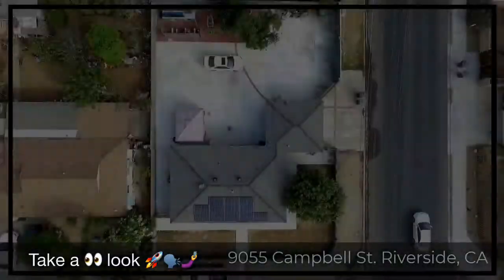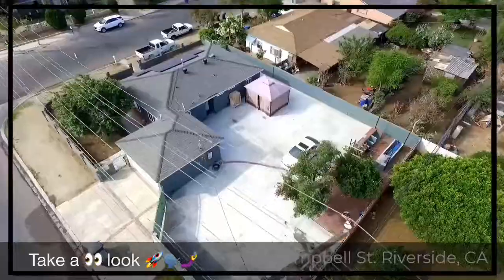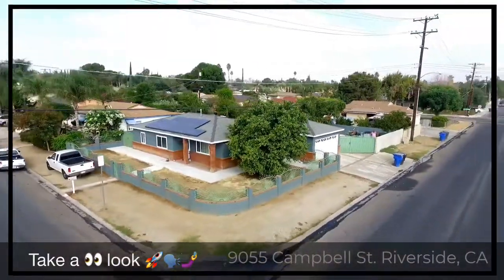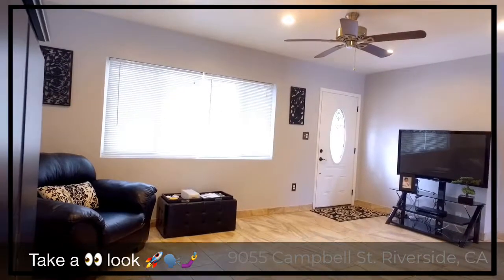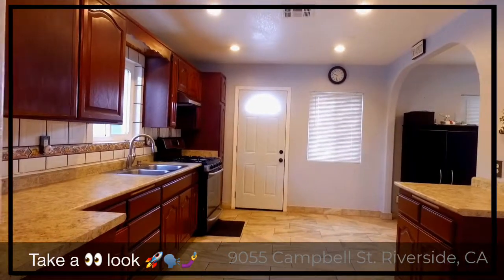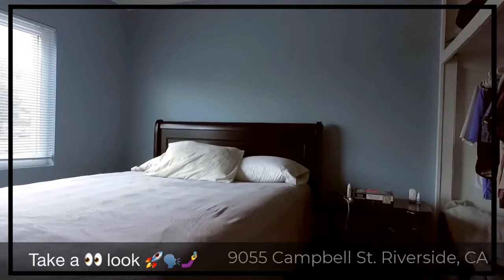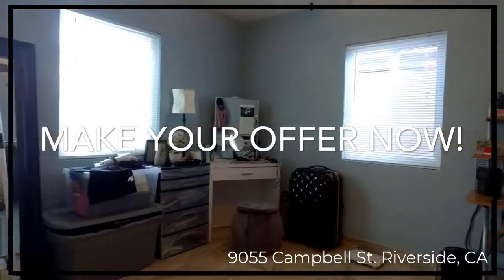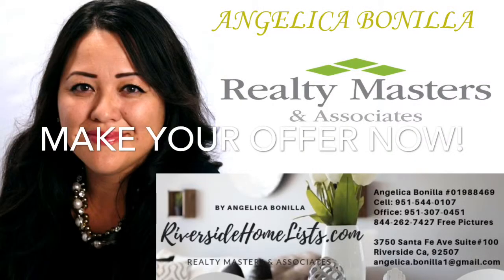9055 Campbell St Riverside Ca, 92503 ☄️💰💸☎️ $359,999 - Home For Sale in Riverside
9055 Campbell St Riverside Ca, 92503 Home for Sale
Watch this video and let me know if you are interested in buying or selling a home in the Riverside County area in ca.

Grab my free list on 60 + Digital Marketing plan : For FREE

People hire Angelica Bonilla for results pay her for expertise and trust her most when she combines the two. The Client is always first 🧘‍♀️💡🔦 Care.

- 3 Bedrooms & 2 Full Bathrooms
- Built in 1954 / Amazing Features Throughout!
- Gorgeous 1 Story Home in a Convenient Location
- Sizable Bedroom
- 2 Car Garage
- Amazing Upgrade Includes; Neutral Paint, Light have been upgraded,New windows, New AC unit , New Copper pluming,
- Solar Panel $88 a month for the lease
- Beautiful Kitchen- Upgrade a 1 year and a half ago
-Open & Bright Living Room, Dining Room
- Spacious Bathrooms
-Laundry Area in garage
-Low Maintenance Landscaping in front and back
- BBQ area with sink and BBQ
- Walking Distance to schools
- Walking Distance to supermarkets and restaurants
- Galleria at Tyler Mall
- Just  minutes to Freeway Access 91 Fwy and 60 Fwy
Tyler st and wells